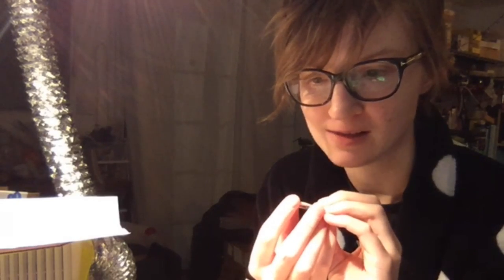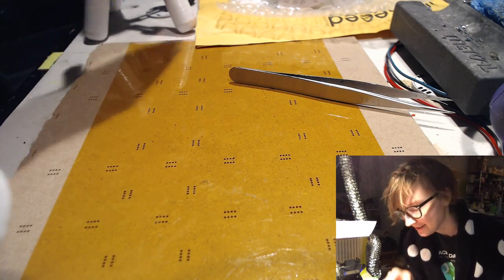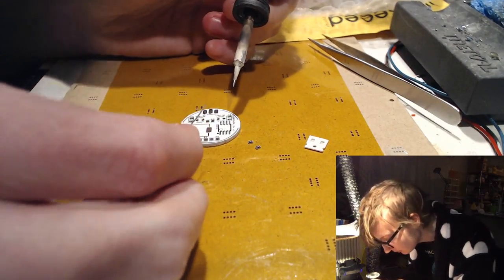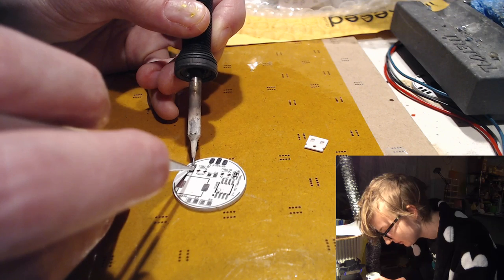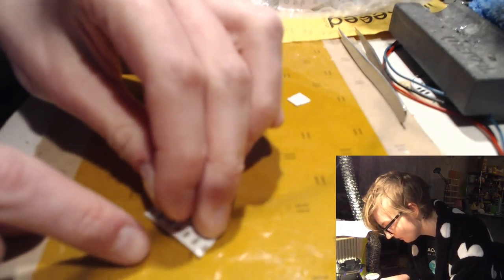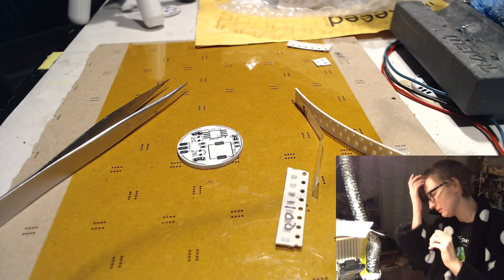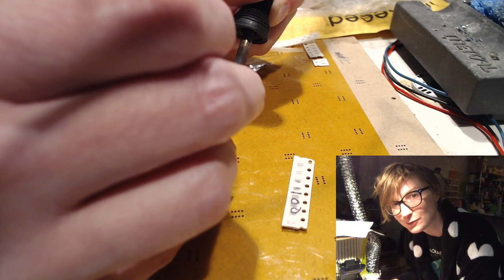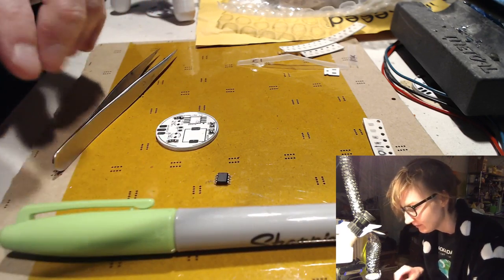Marshmallow Brain Assembly [ PART 1 ]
I made a brain PCB for my baby Noodles- that I'm calling the Marshmallow! In this video... I do a spaz-tastic job of surface mount soldering the first one together (with a little help from Mark).